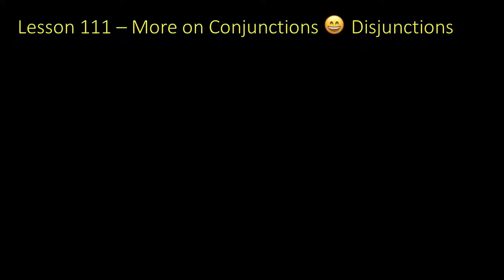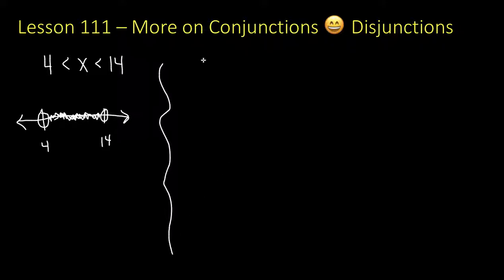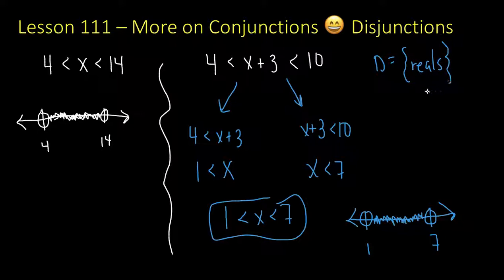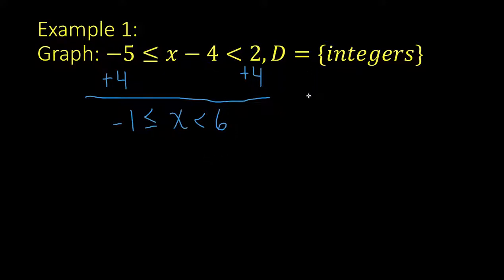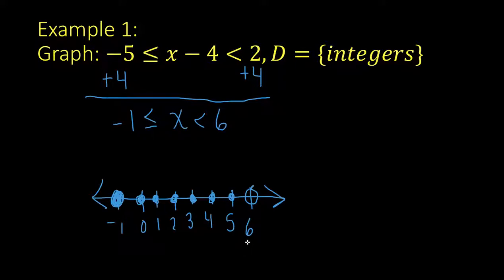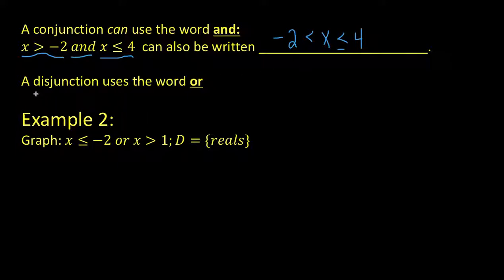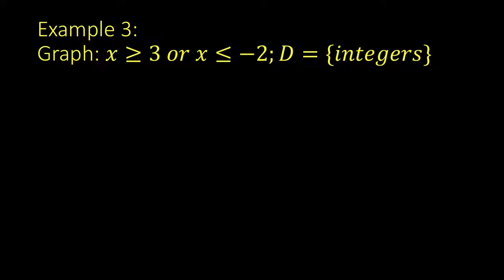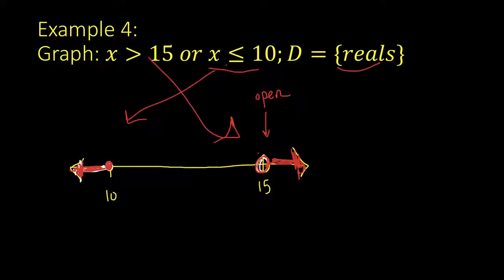Lesson 111 - Disjunctions